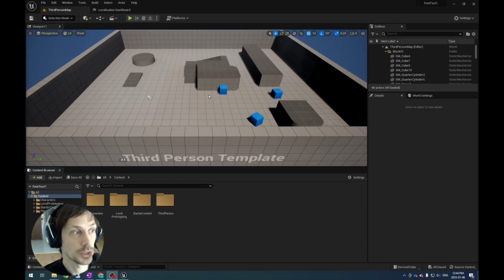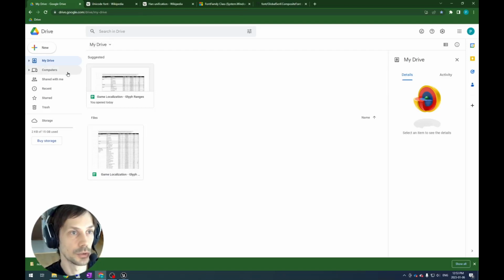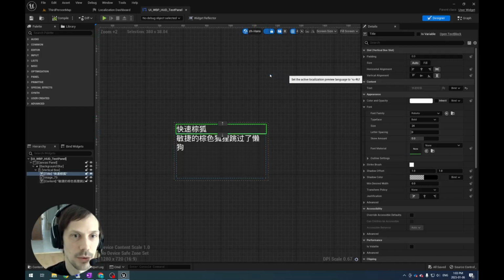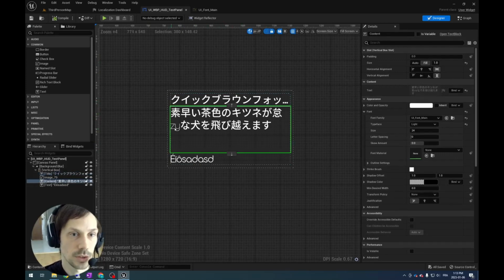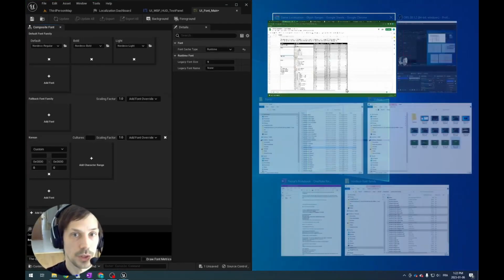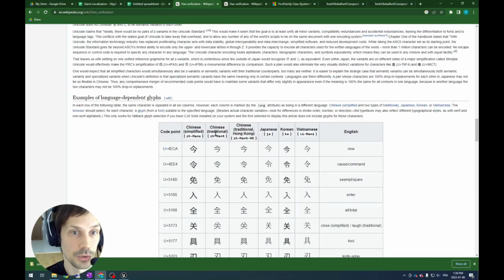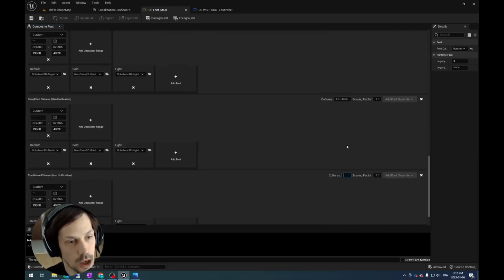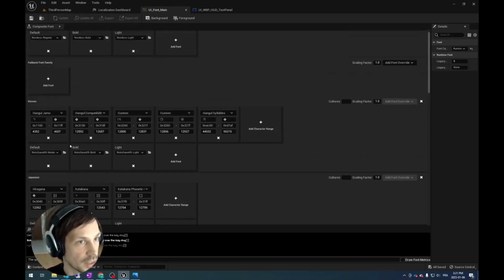Deep Dive Into: Fonts (Unreal Engine Ramp-Up Session)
In this video I will share what I have learnt about Fonts using Unreal Engine in the last few days. Overall the system is very solid and is the most complete I have even seen.

If you are interested in participating in the mapping of Unicode block to languages please comment on my Google Sheet available here:

If you are improving it please poke me because I would be very interested to make this a open source, available to everyone documents.